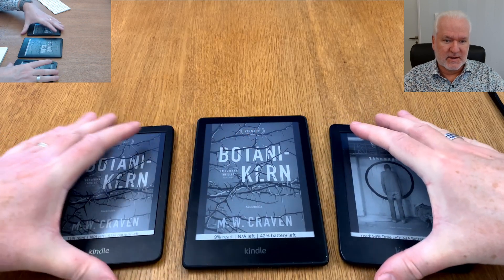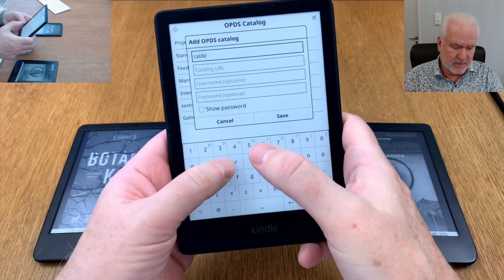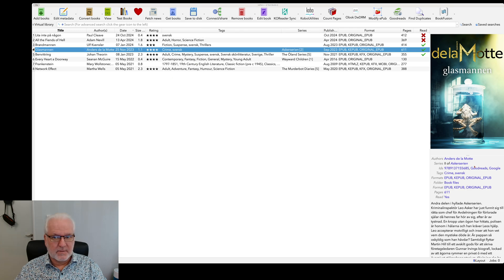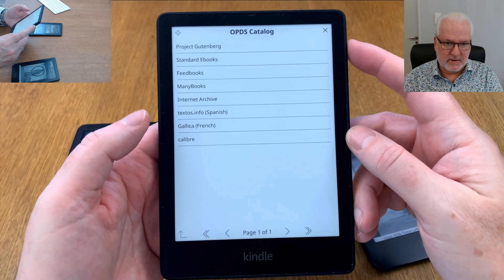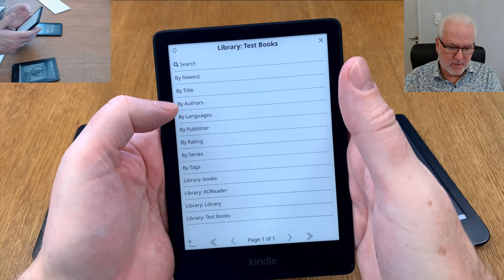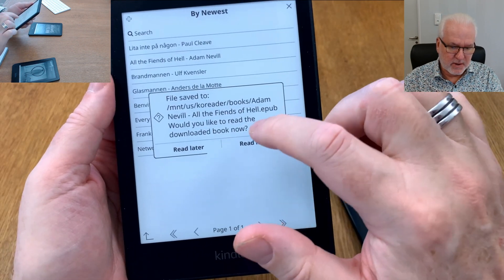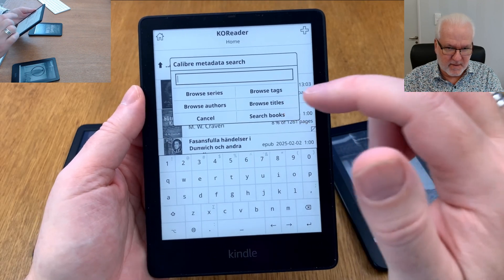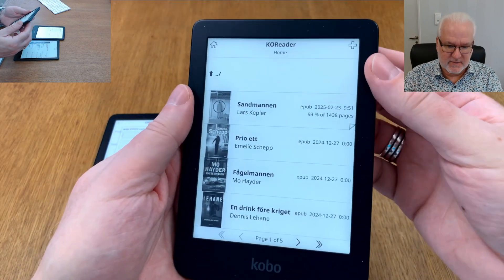How to connect to your Calibre Book Library from your Kindle (Jailbreak), Kobo or Android e-Reader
If you want to leave Amazon Kindle books and use your Kindle freely, then you can watch this video! In this tutorial I show you how to connect to your Calibre Book Library on your computer from your e-Reader running KOReader. For this to work on Kindle you need to Jailbreak it first and instal KOReader. I have tutorials on my YouTube channel on how to do that. On Kobo and Android based e-Readers you only need to install KOReader. I have tutorials for that too.